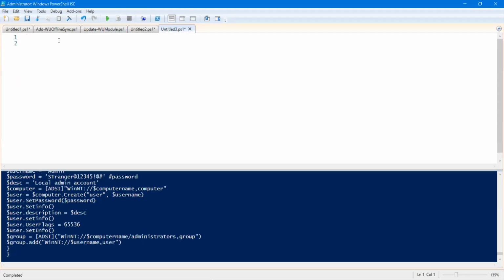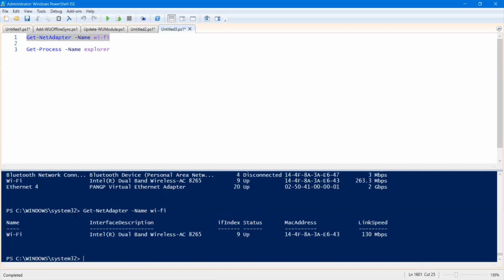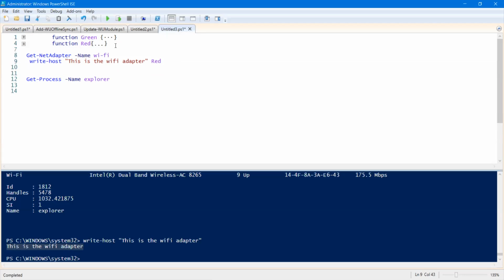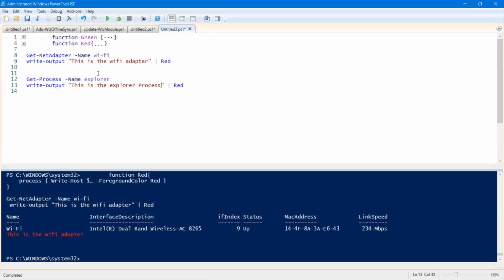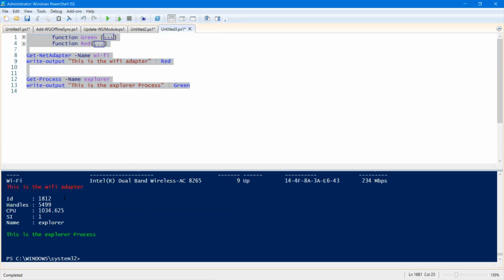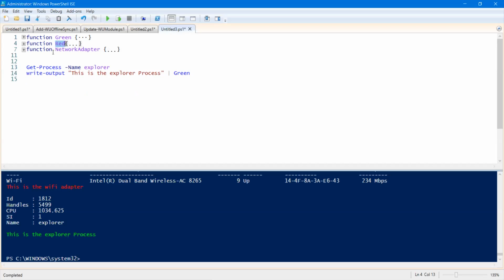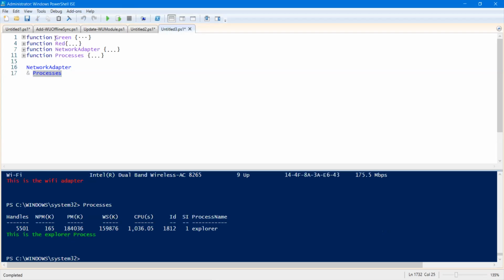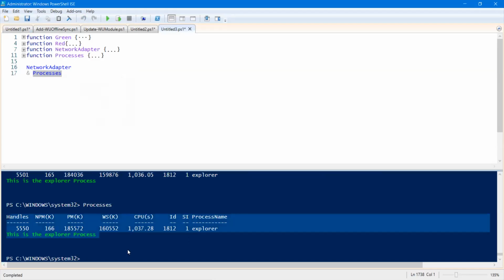Powershell Functions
Just a quick example of using functions in Powershell